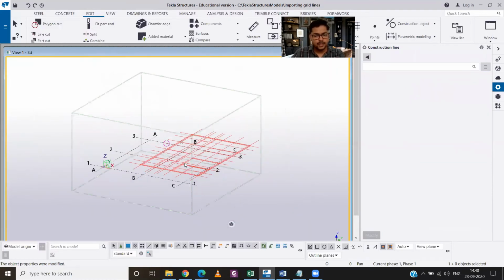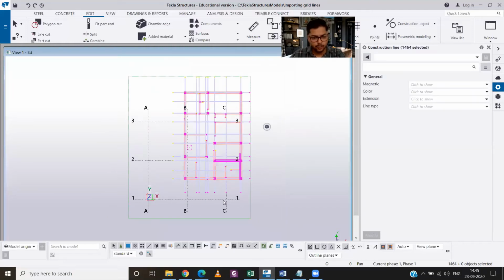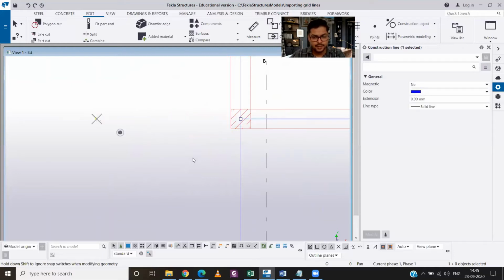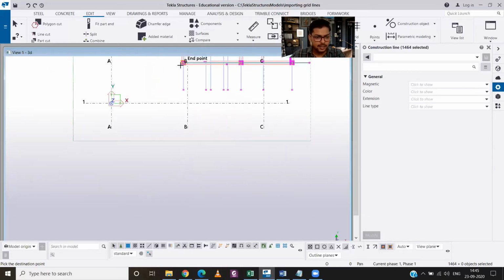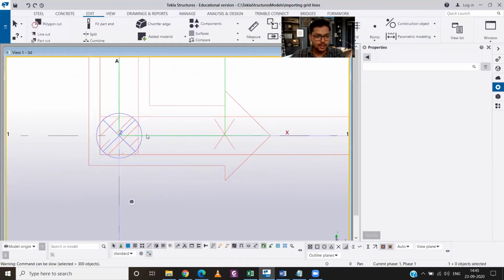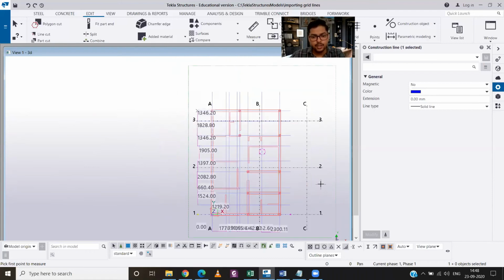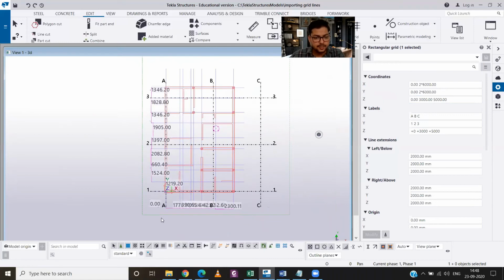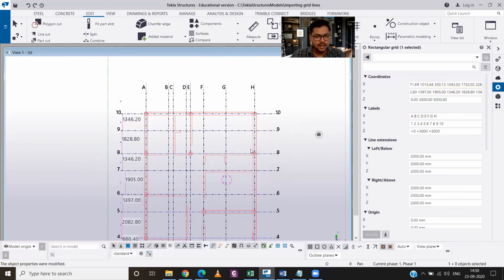Working with grids and importing DXFs || Tekla Structures Tutorial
Tekla Structures is a building information modeling software able to model structures that incorporate different kinds of building materials, including steel, concrete, timber and glass. However it is widely used for the detailing of structural drawing. In this video we learn how we can modify the grid lines and import dxf files.